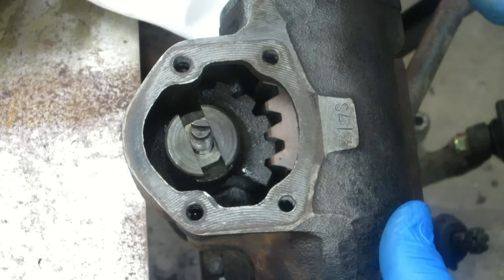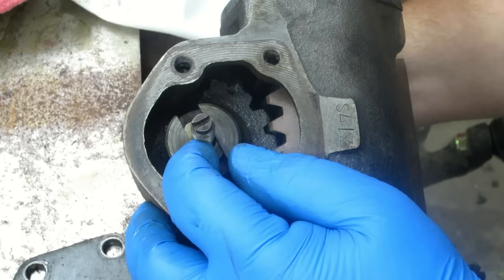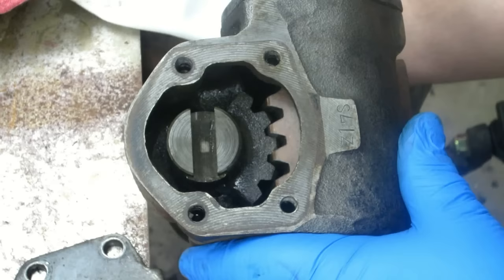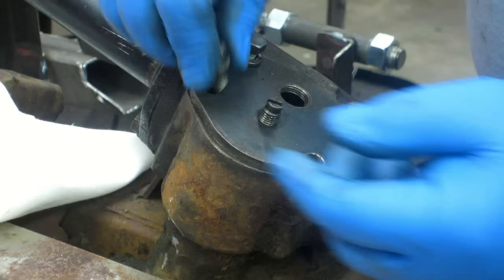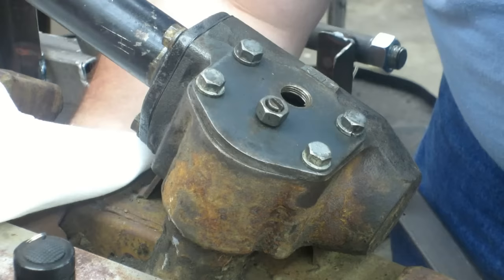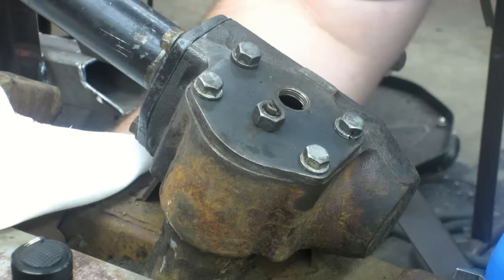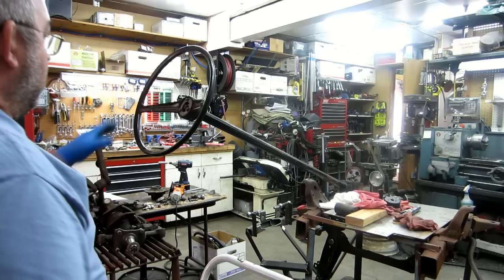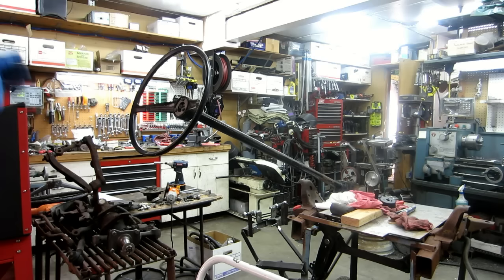Sector Shaft Adjustment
Due to recent questions about this, I've added a page to my site.  I posted a drawing from the manual that shows the cross section of the box.  It's shows how the gears are tapered.
I read the description in the manual yesterday, but I was not following it today.  Basically, I just wanted to let you see a better example of what it's trying to describe in the text.  I was surprised at how sensitive the adjustment was.